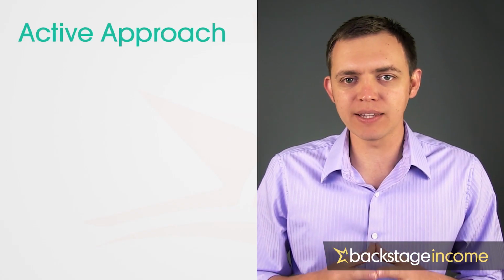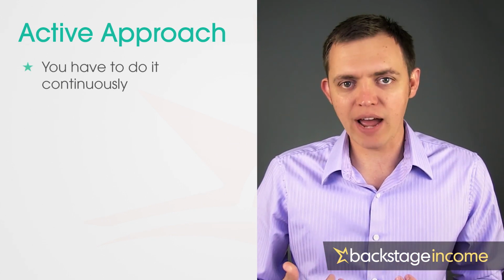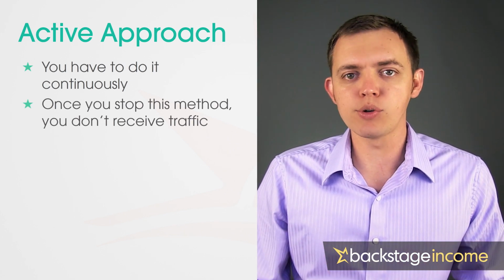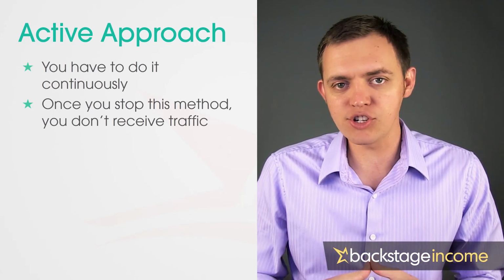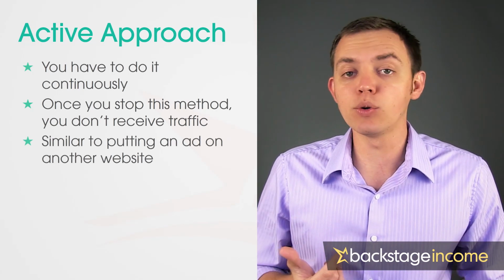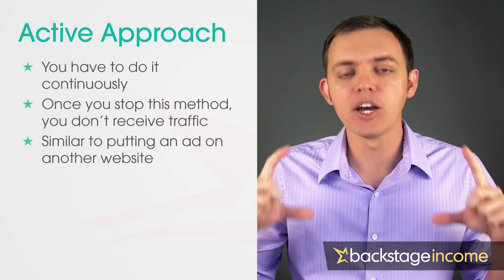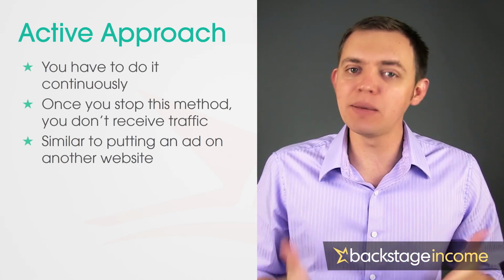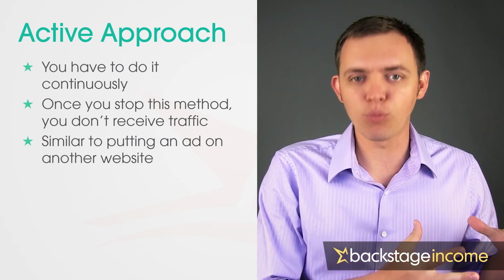The Difference Between Active vs. Passive Traffic Generating Techniques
There're two approaches to gaining traffic. Which one you use will depend on your niche, your preferences, and your style. They both work, it’s just which one is a better fit for you.

You'll see an active approach and passive approach. There're some advantages and disadvantages and you will make decision about what works best for you. You'll also learn about traffic flowing and tricks you need to know for your online business.